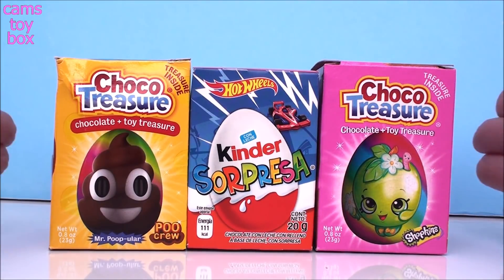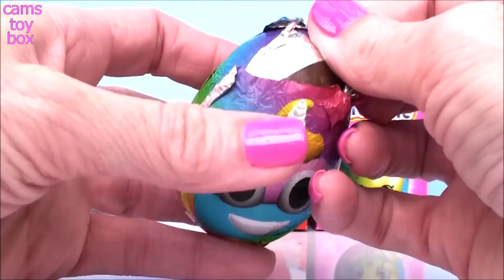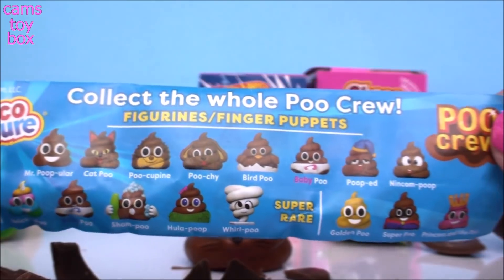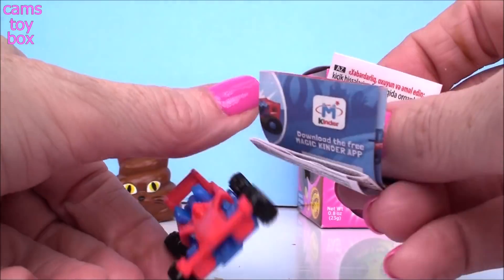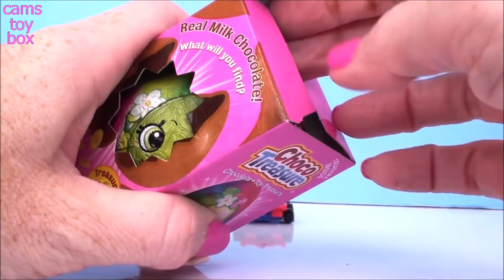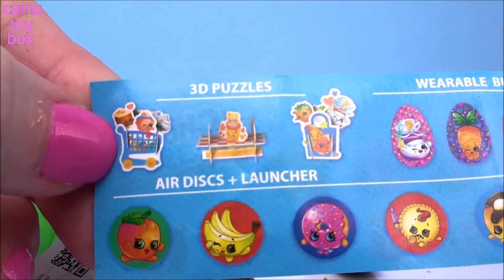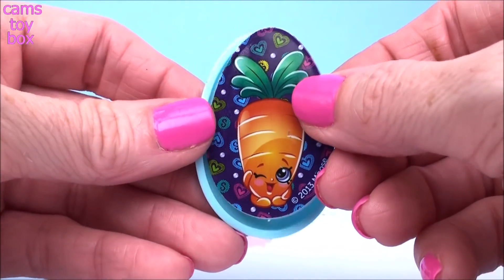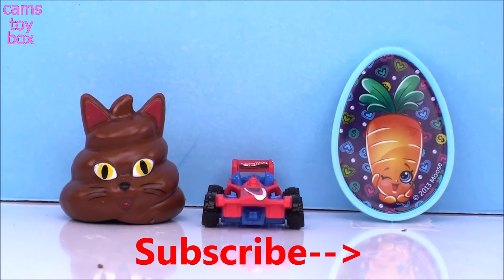Kinder Chocolate Surprise Eggs Shopkins Hot Wheels POO Crew Emoji TOYS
Cams Toy Box is Opening Chocolate Surprise EGGS with TOYS inside !   We have POO Crew Emoji Chocolate Surprise EGGS , HOT WHeels KINDER Chocolate Surprise EGGS and SHOPKINS CHOCOLATE EGG Surprises from CHOCO Treasure !

PLEASE Watch Chocolate Surprise EGGS and Surprise TOYS Videos Below !

Chocolate Surprise Eggs Open Kinder Joy Girls Boys Toy Story Cars Minnie Mouse Shopkins Peppa Pig